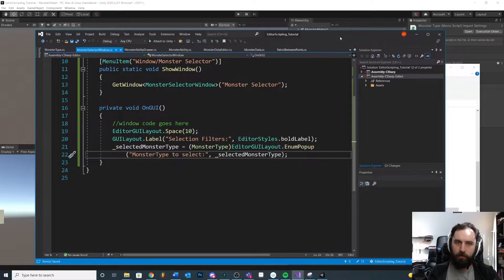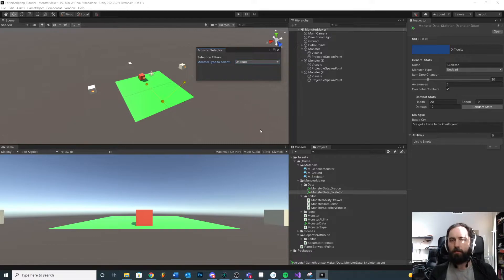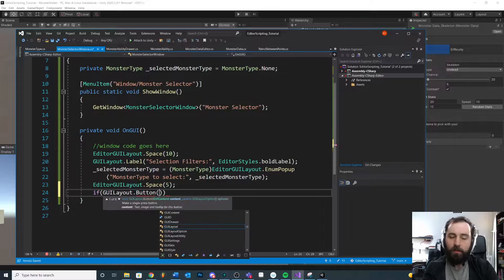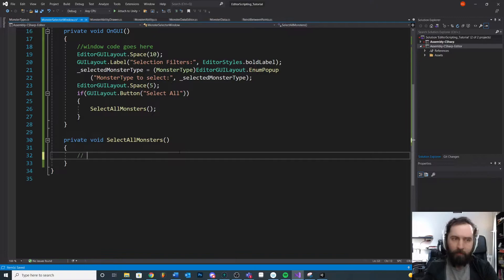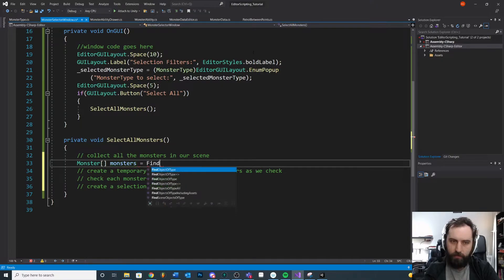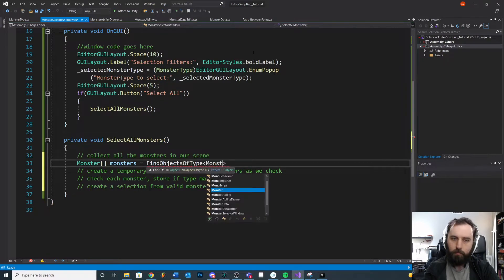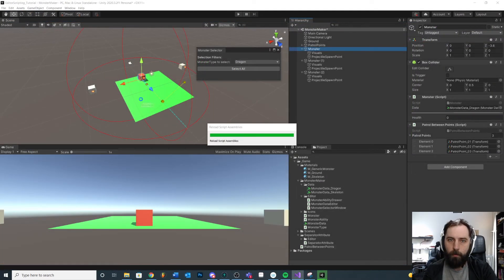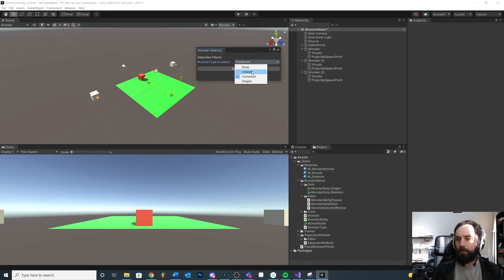Select All Button - 21 - Unity Editor Scripting